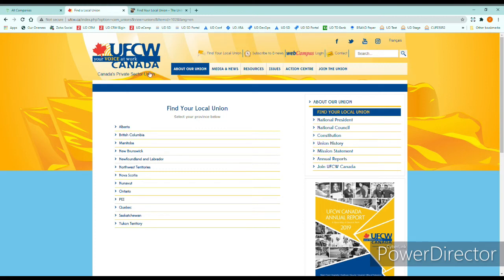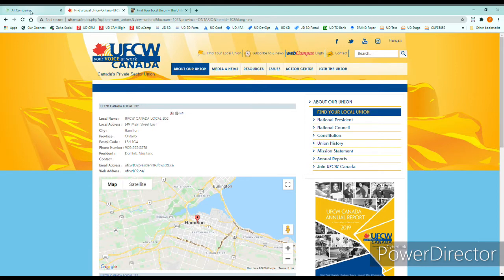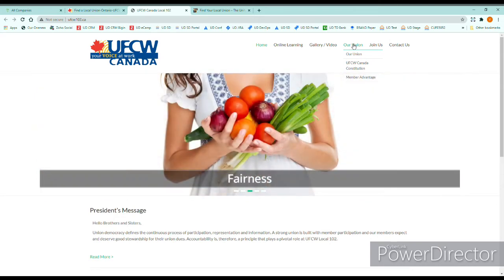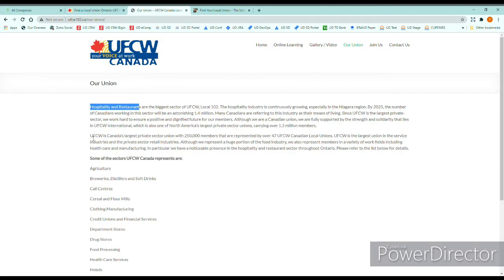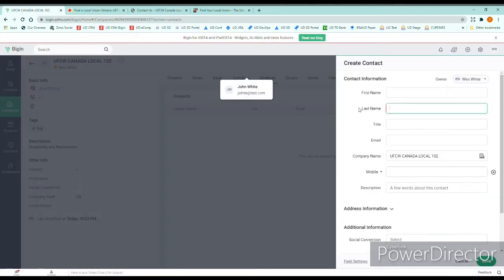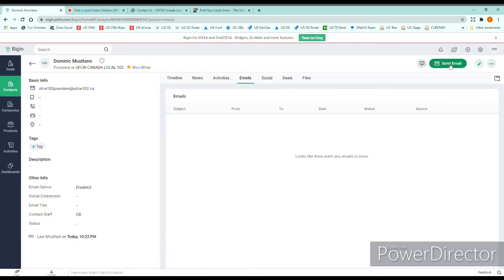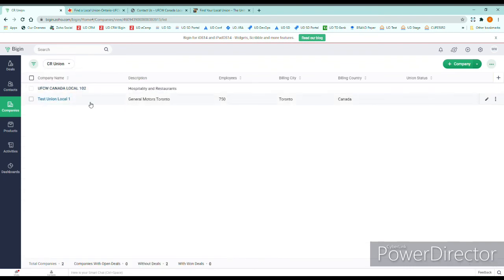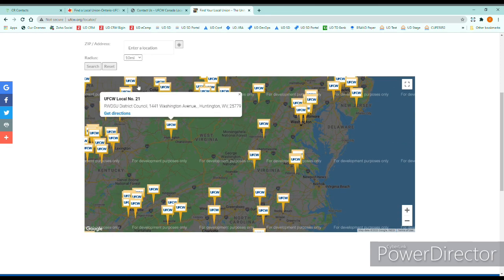Unions Data Entry Training 2